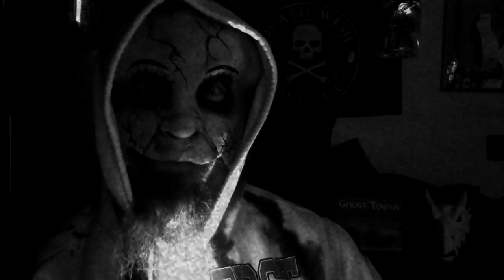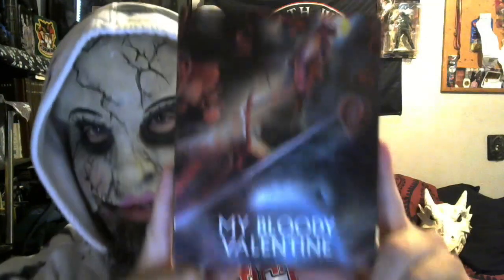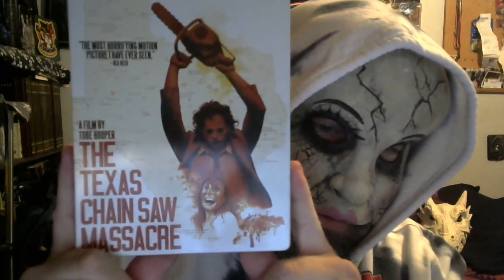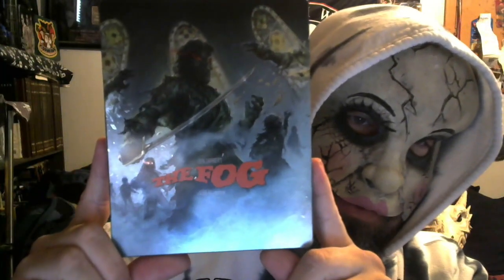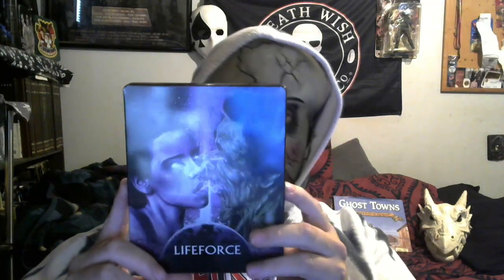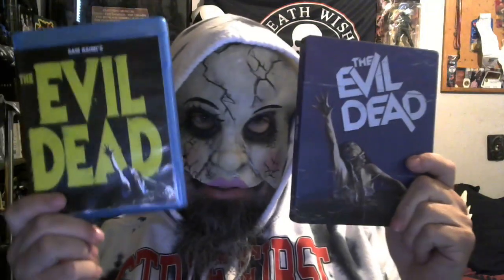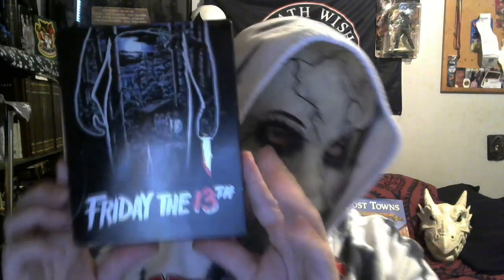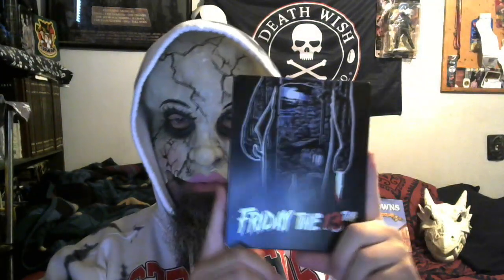Horror Steelbook Collection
A peak at one horror steelbooks I own and just the horror ones